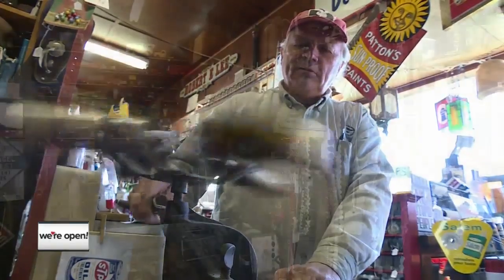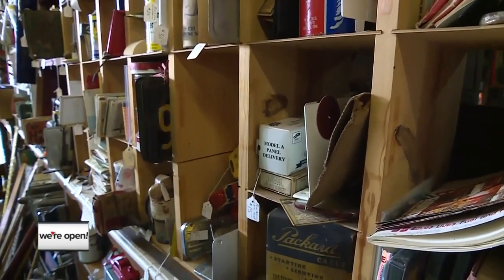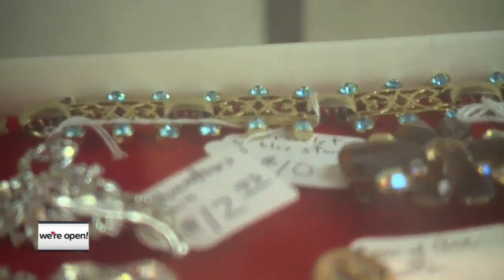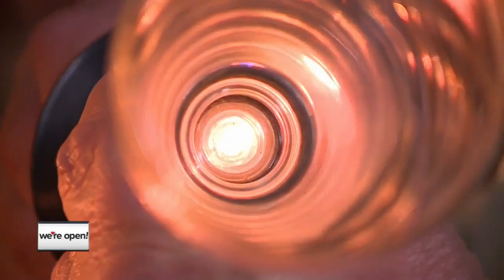We're Open: Dodge Antiques in Algoma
There's a little something for everyone at this antique store in Algoma.